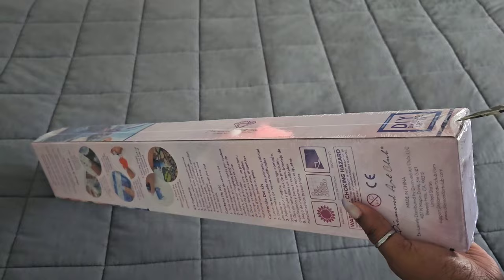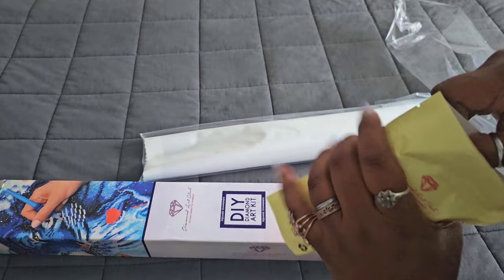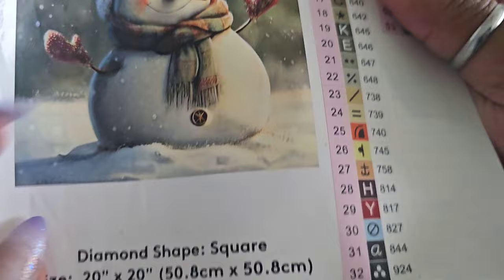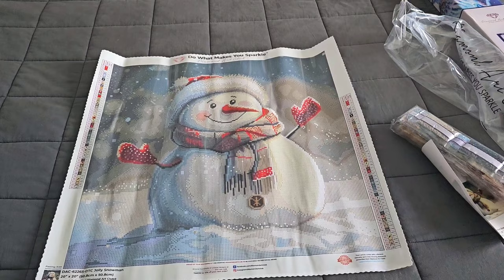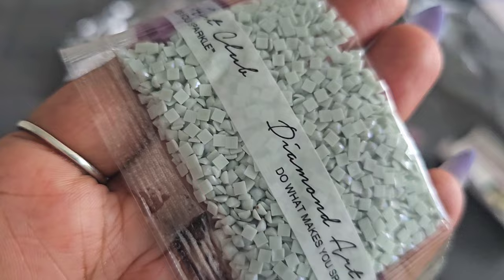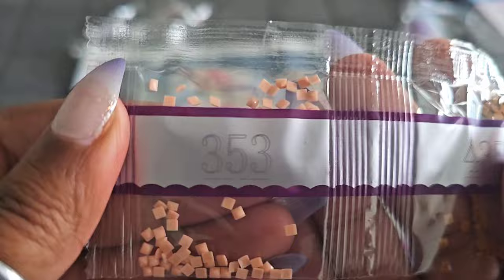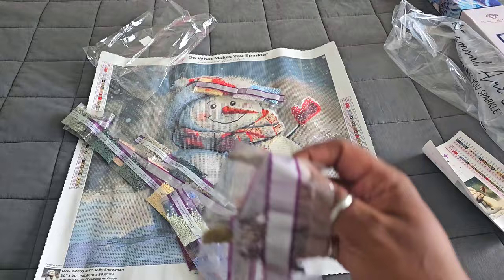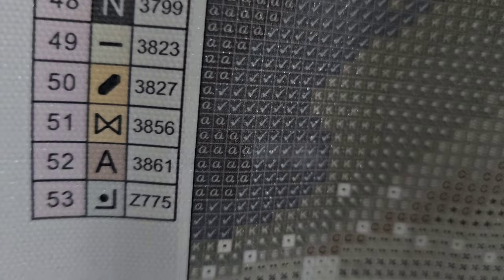Unboxing Diamond Art Club Sneak Peek ✨️ Jolly Snowman ✨️⛄️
Jolly Christmas will be available with Diamond Art Club on Saturday, October 28th, 2023

Diamond and Ruby Release
9am PST
10am MST
11am CST
12pm EST

💌Fan Mail can be sent here:
Alishia Tepper